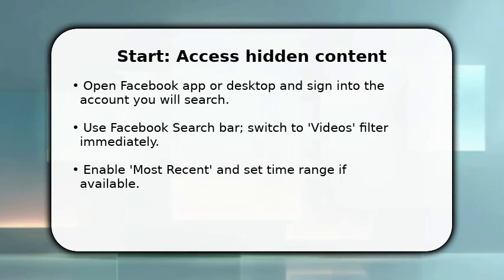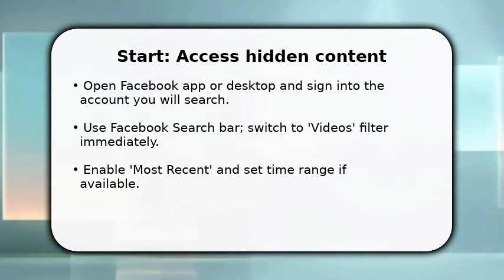How to Find Hidden Videos on Facebook (updated)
How to Find Hidden Videos on Facebook (updated) | 🔒 Surfshark VPN Deal — Stay private and secure. $1.99/mo + 3 Months Free ▸

Discover the art of unearthing hidden videos on Facebook, a treasure trove for content enthusiastm. This guide provides step-by-step instructions to navigate through your feed and beyond using advanced search techniques.

hidden videos, Facebook discoverability, advanced search tips, navigate social media feeds, content exploration on Facebook